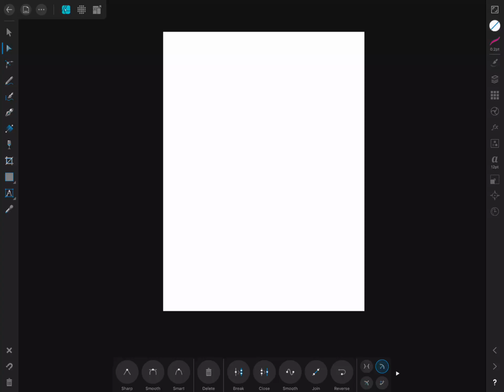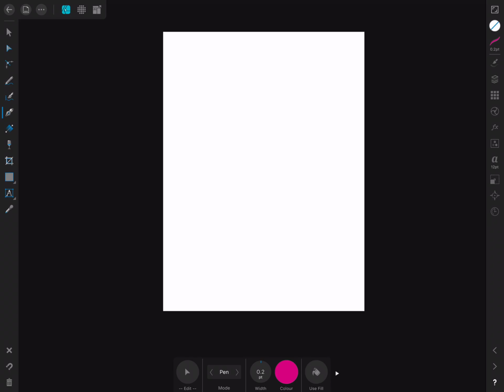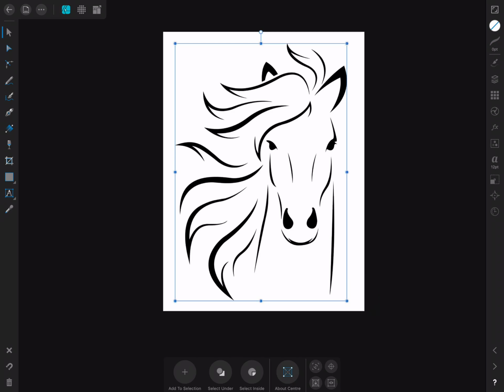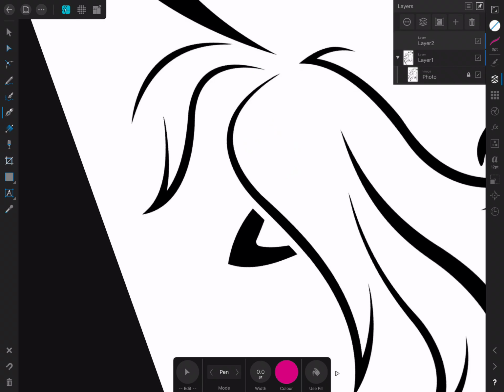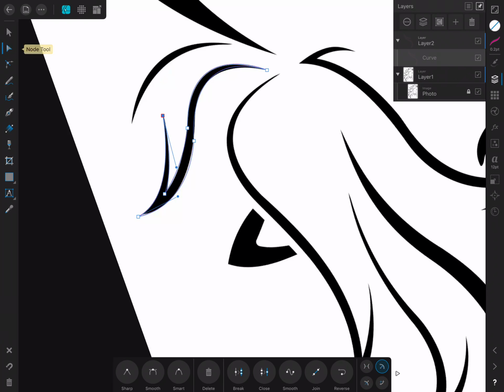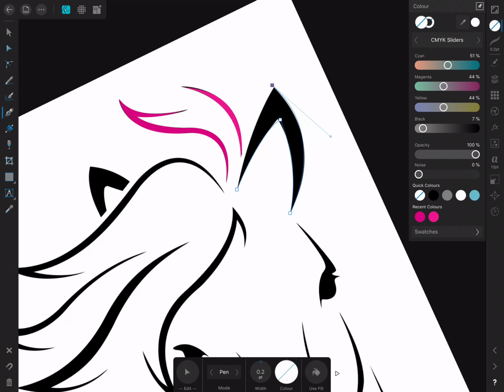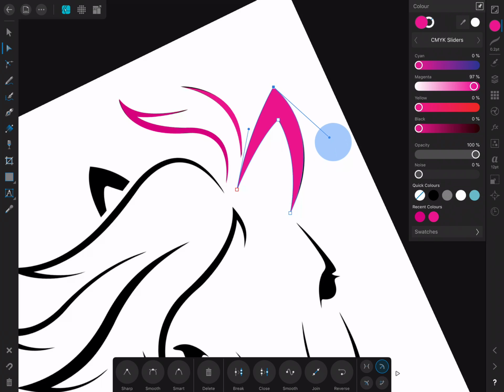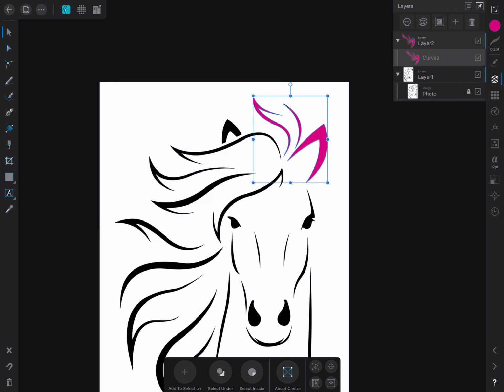How to use pen in Affinity Designer on the iPad Pro with Apple Pencil.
This is a quick lesson on how to use the pen and adjust the nodes in affinity designer on the iPad Pro. You will learn how to make shapes adjust the placement of nodes and combined the shapes into one compound path.